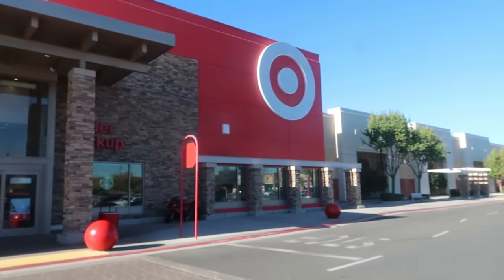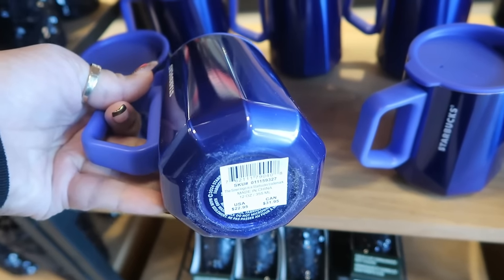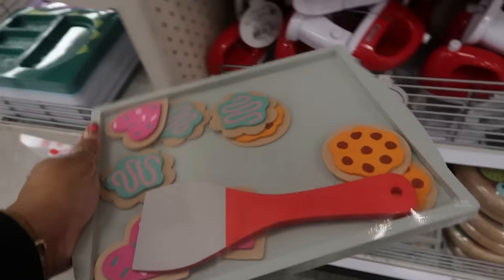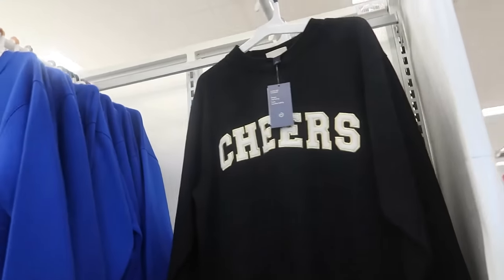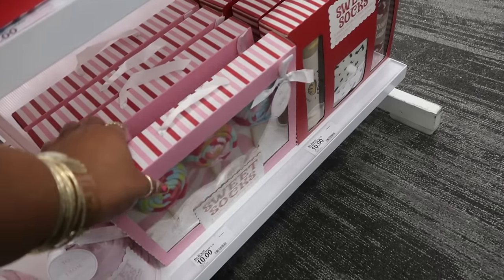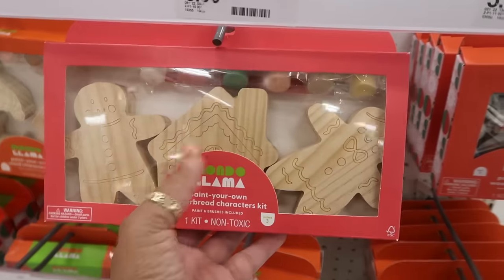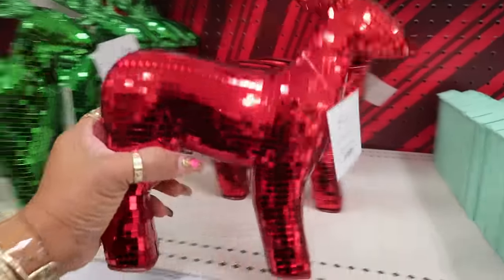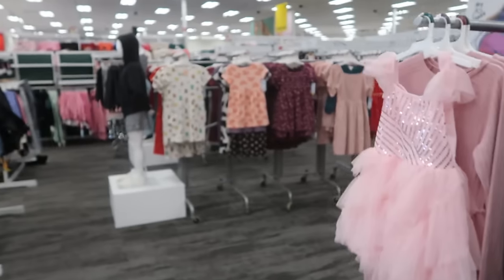🎯 TARGET *NEW ARRIVALS! SHOES/DECOR & MORE!!